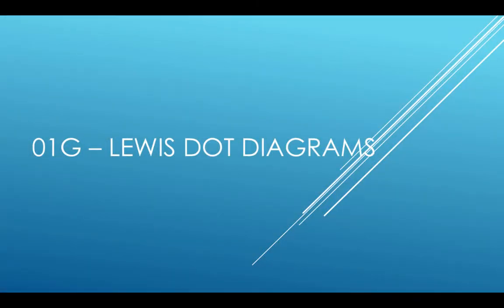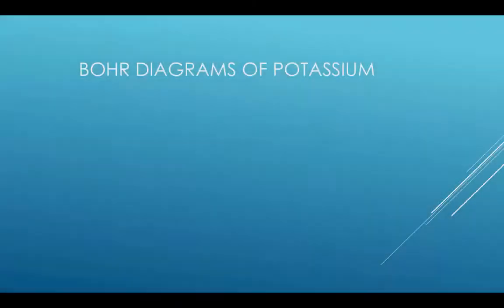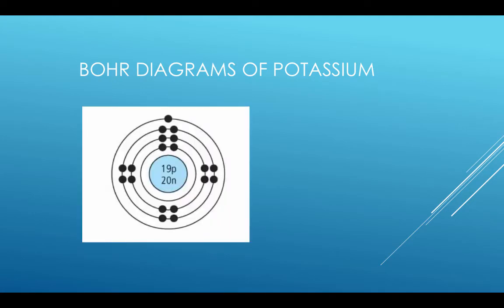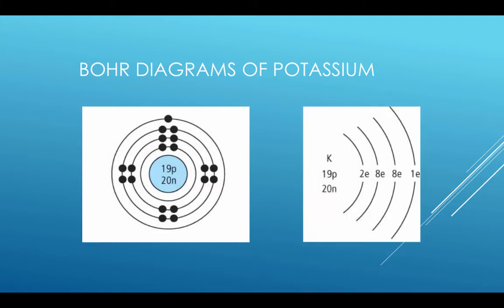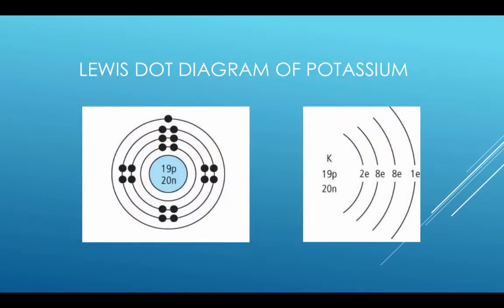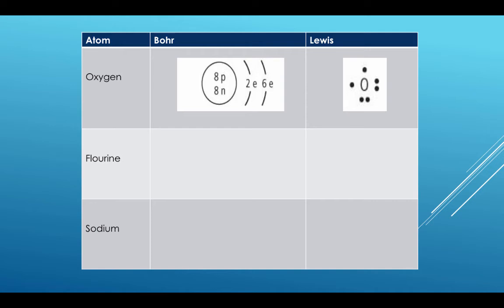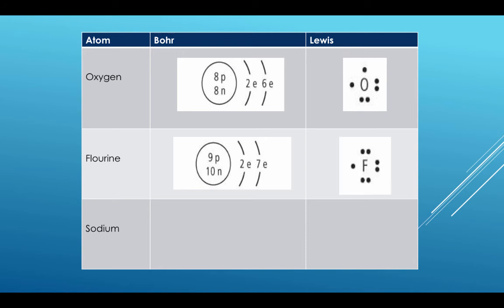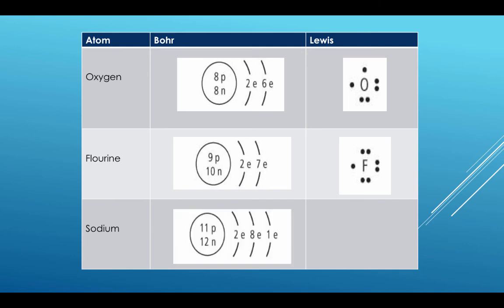01g Lewis Dot Diagrams